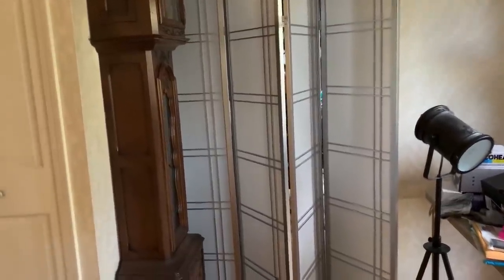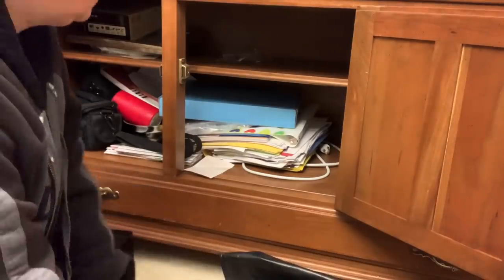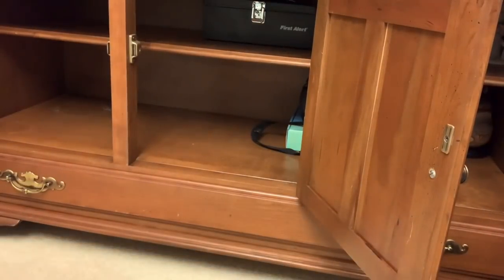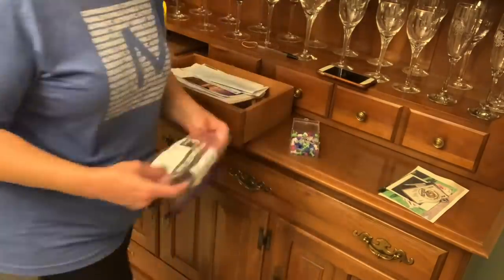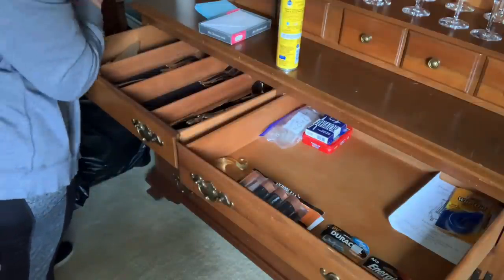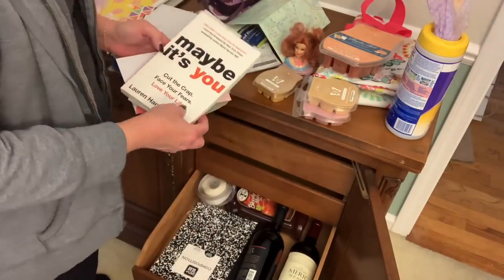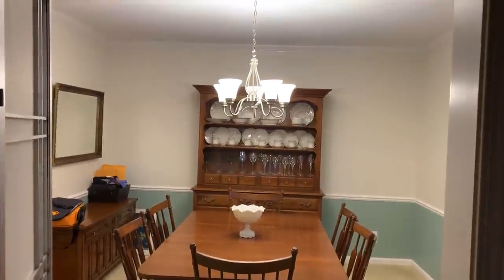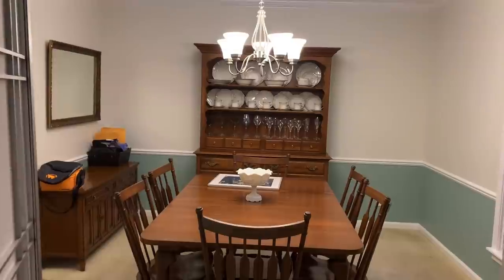DECLUTTERING THE HIDDEN SPACES IN MY DINING ROOM// Reveal of my new and tidy dinning room!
Thanks so much for stopping by. Just over 2 weeks ago I decluttered the entire dinning room (except the hidden spaces inside my China cabinet and other cabinets) and that was a big job. My dinning room had become a dumping ground for everything and anything. Abs because of all the clutter we hadn’t used the dinning room in over a year 🤦‍♀️
I took several days and got it all decluttered. I had 2 bags of garbage, filled up both of my recycling bins and had 3 garbage bags full of stuff that I dropped off at the donation center.

Then I had someone come in and strip the wallpaper off the walls and give it a fresh coat of paint. So in today’s video I’ll be diving into the China hutch, the liquor cabinet and the other hitch I have to declutter all the hidden spaces. After I’m done with that I’ll polish all the furniture and move the furniture back into place. And reveal my completed (minus the floor) dinning room. So so happy with how this turned out and it feels incredible to have a nice tidy dinning room that we can use again ❤️